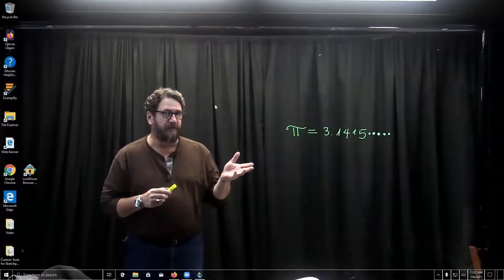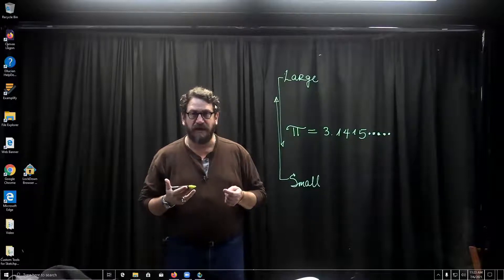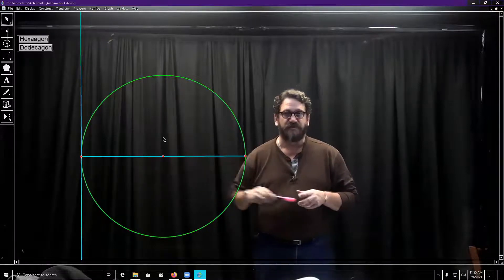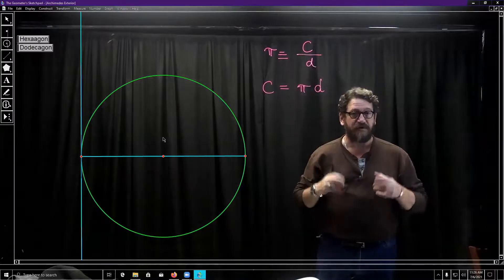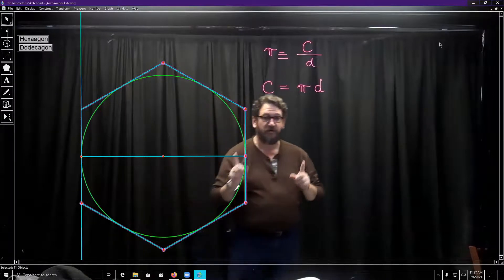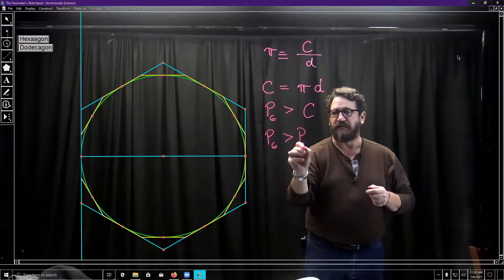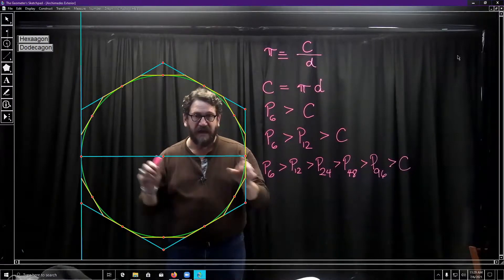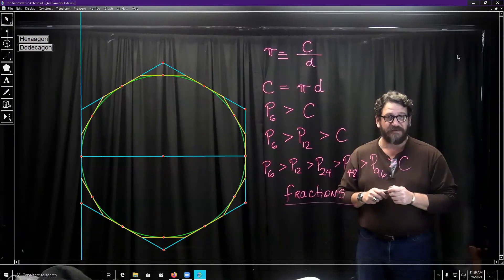M405 04 405 Intro to Pi via Exterior Polygons